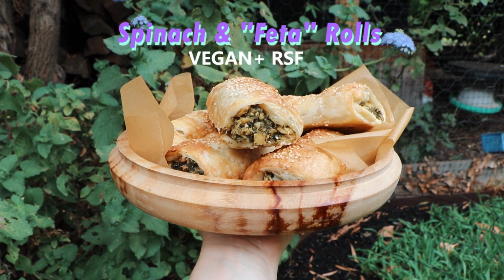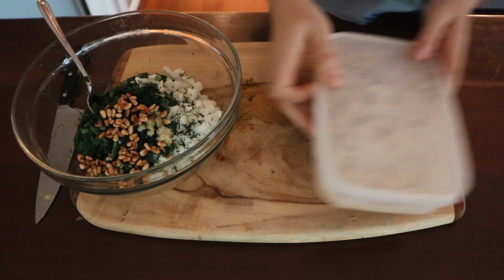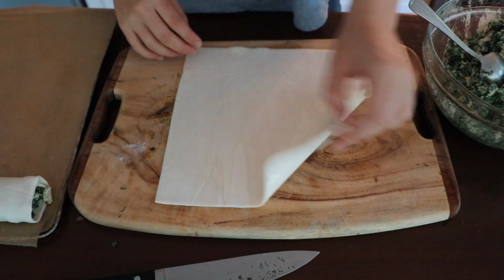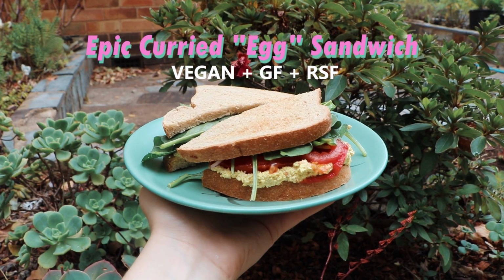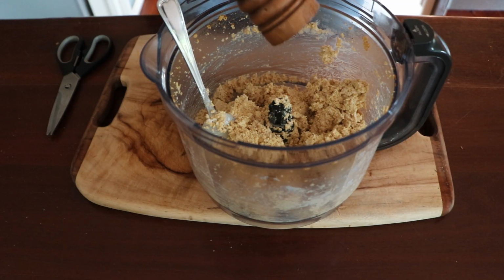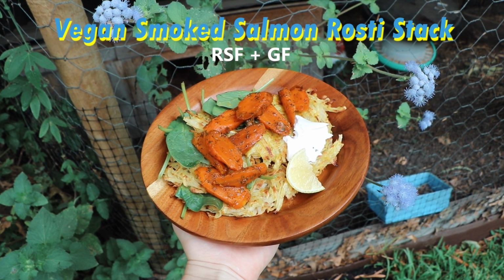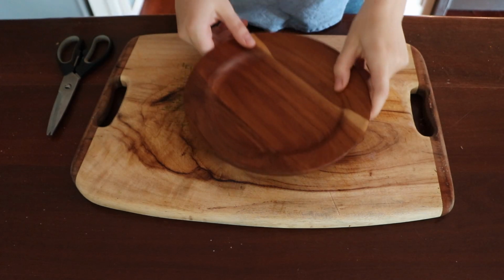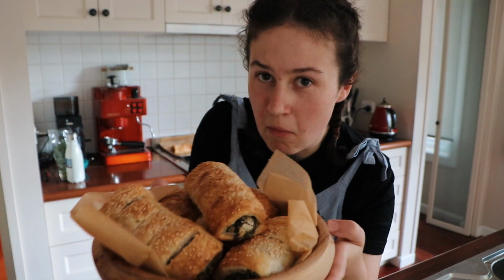✨ LIGHT VEGAN LUNCH RECIPES ✨ inc. spinach & "feta" rolls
Three brand spanking new recipes honeybunches !! This time light lunches that will have you moaning with delight, as well as making you the envy of all your work/school/uni/where ever pals xo

Then for the rosti, simply grate some potato, squeeze out a little excess water then fry (with a little oil) handfuls of the potato shreds at a time until golden on both sides. Serve with vegan sour cream, avo, rocket/spinach and the carrot smoked salmon !!

my NEW VEGAN RECIPE POSTERS ARE HERE as well as you saw. I'm starting with some lunch posters and they are found in 'The HBOT Shop' on my Etsy !!

My cookbooks HBOT journals and what-not are also found through the link above :))